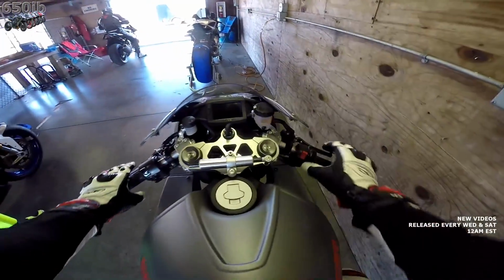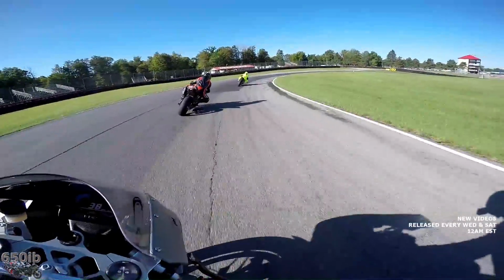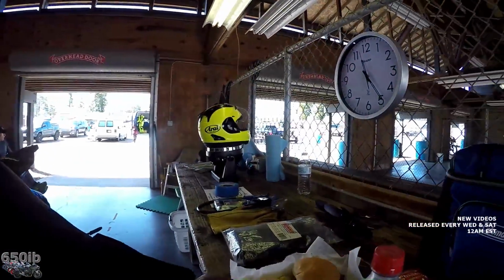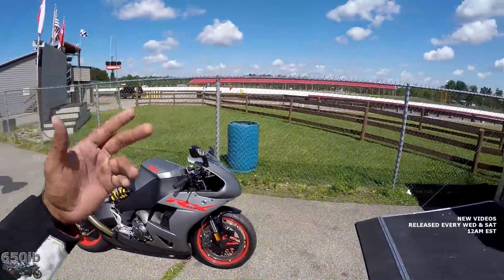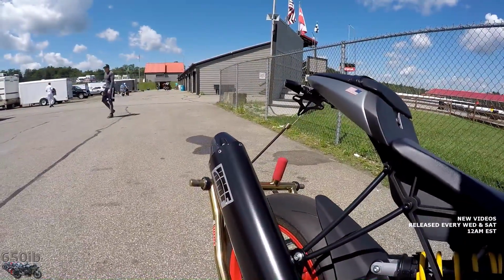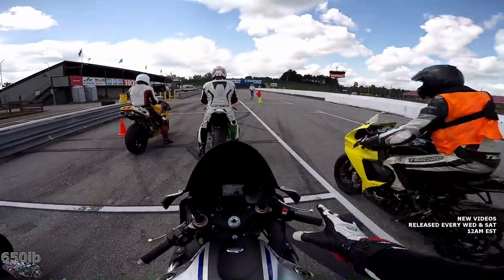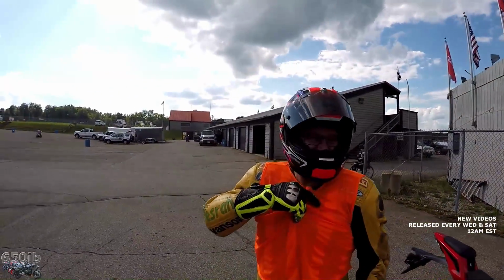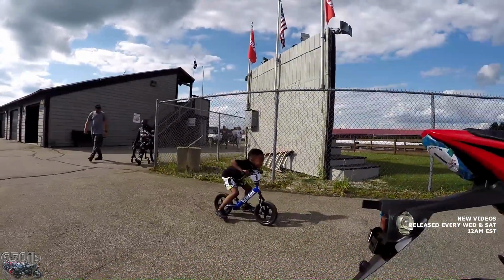EBR 1190RX vs Yamaha R1M @ the TRACK!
I rode my EBR 1190RX and Yamaha  R1M at the Mid Ohio Sports Car Course for a thrilling track day!